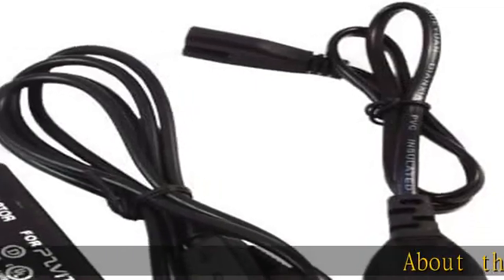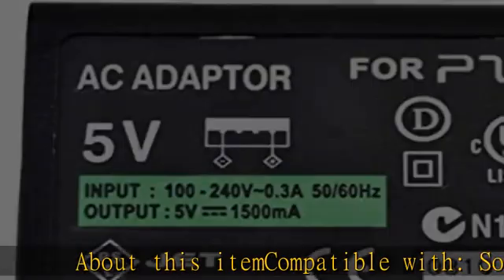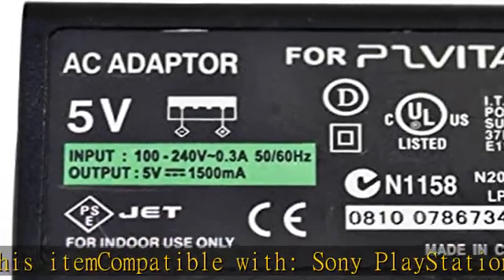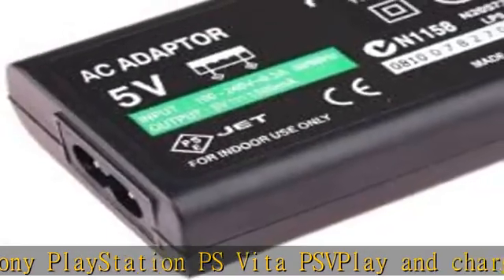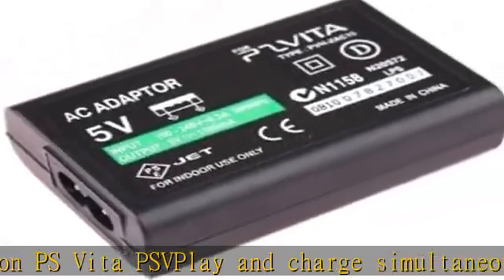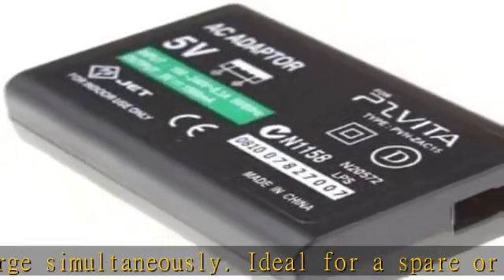OSTENT EU Plug AC Wall Power Adapter USB Charger Charging Cable Cord for Sony Playstation PS Vita P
OSTENT EU Plug AC Wall Power Adapter USB Charger Charging Cable Cord for Sony Playstation PS Vita PSV